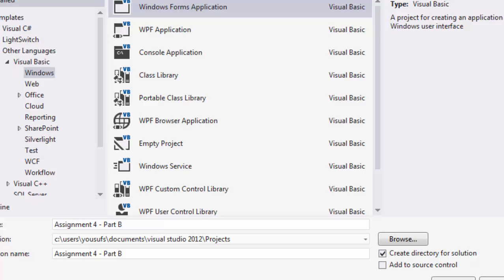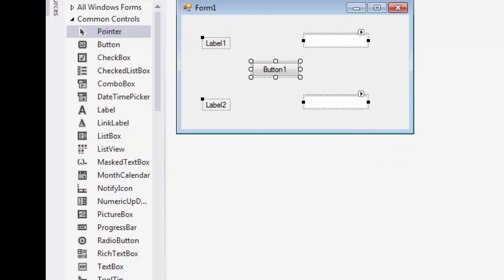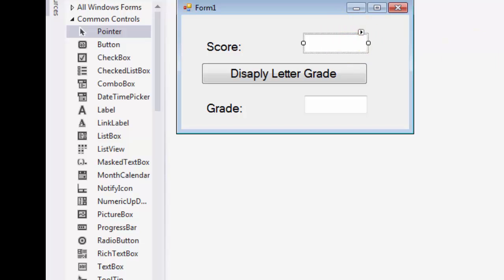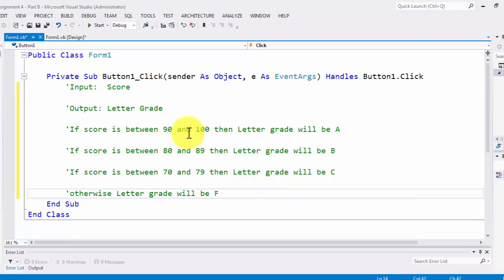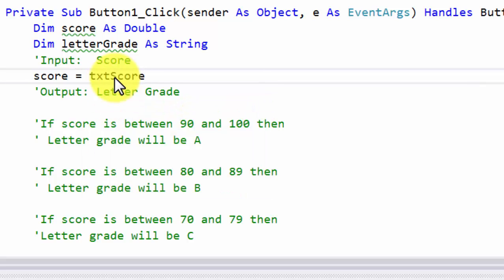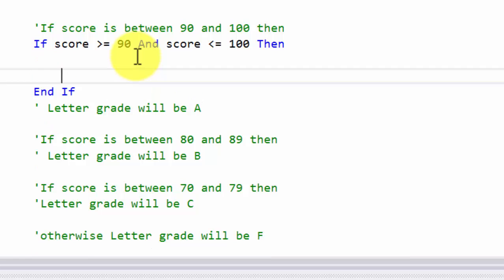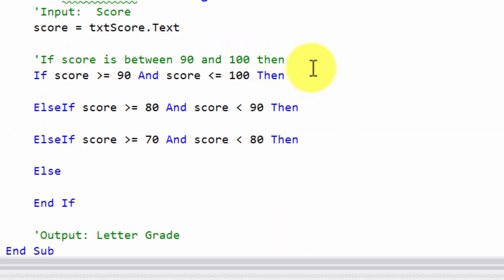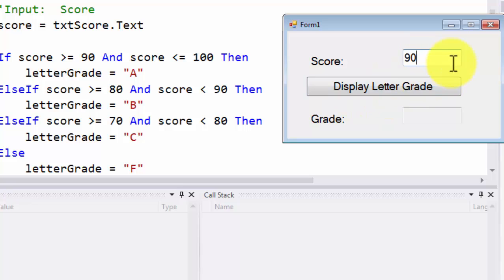Visual Basic - Assignment 4 Part B - Display Letter Grade